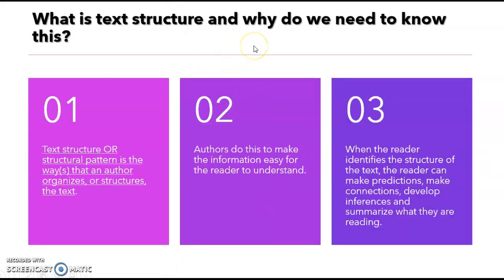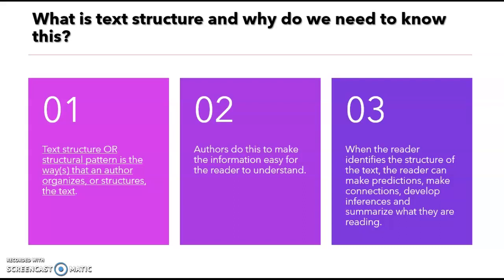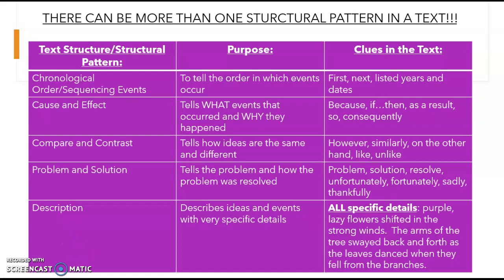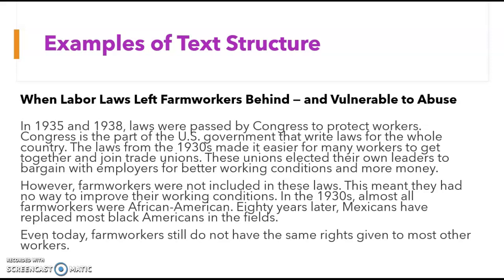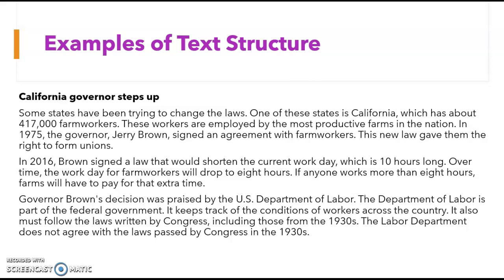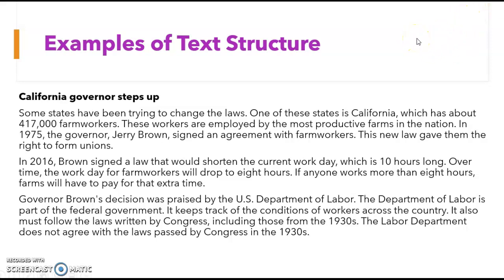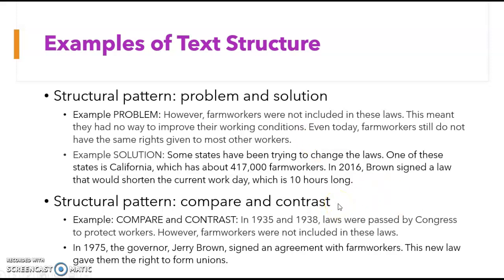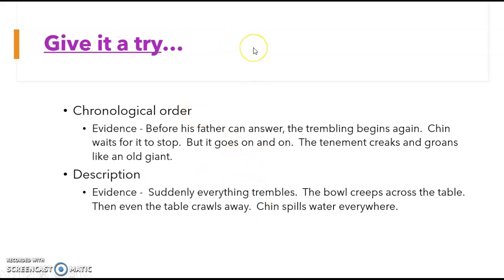Structural Pattern Lesson